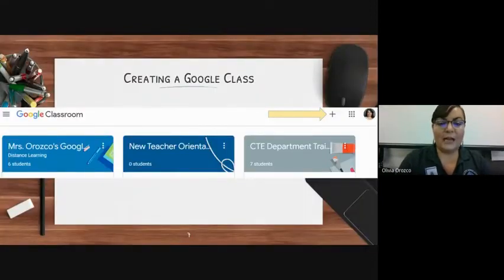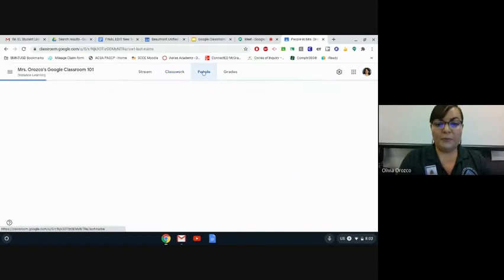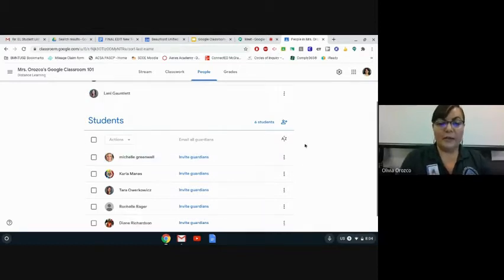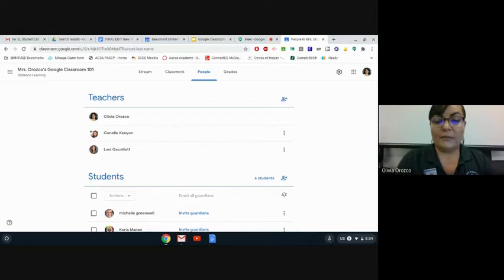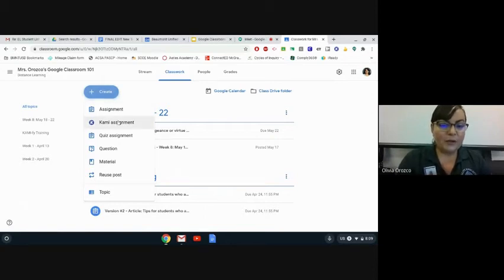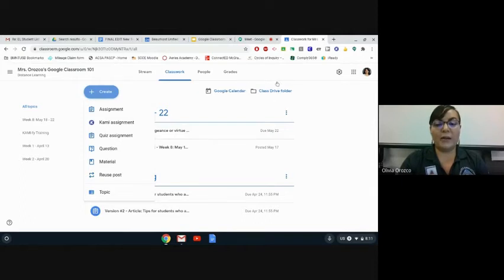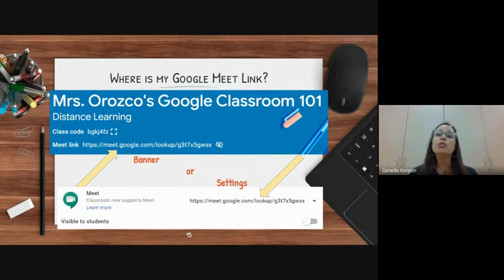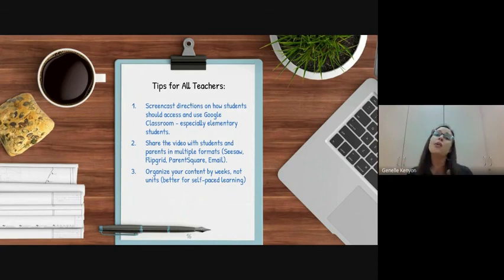Google Classroom 101